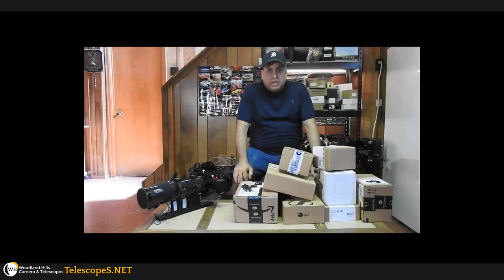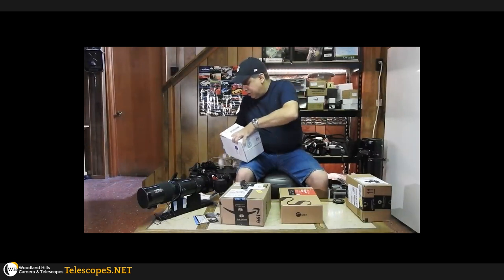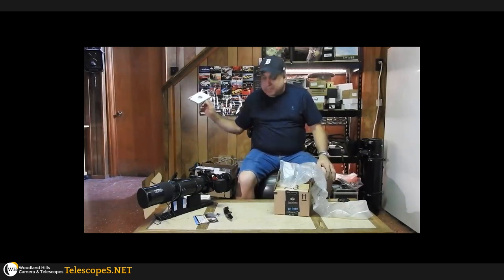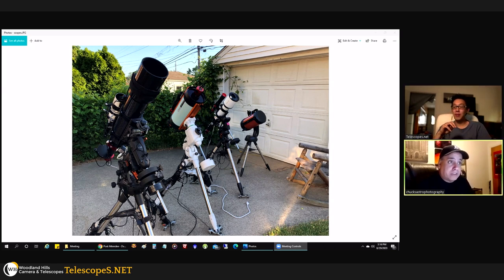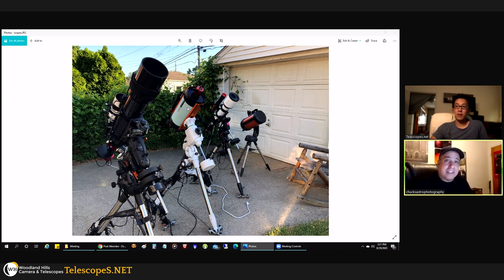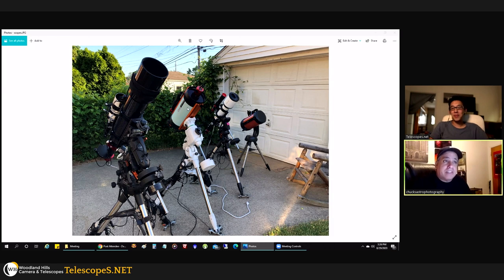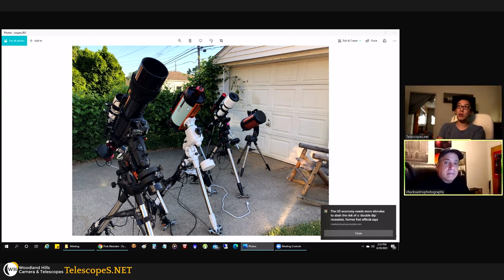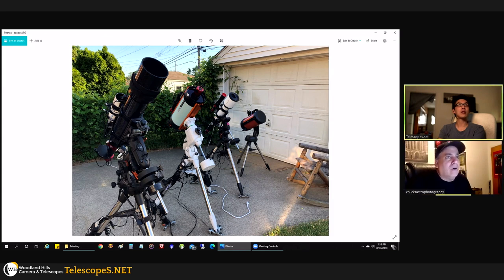Telescopes.net - Chuck talks equipment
Chuck from Chuck's Astrophotography goes through his unopened box and gets serious on using his gear.

Join us as we unravel the mess on this light hearted take on all the things that we buy but dont use!